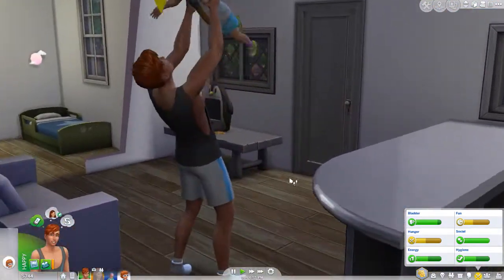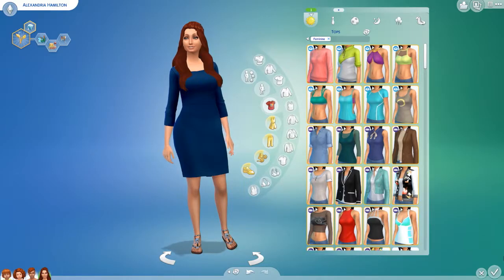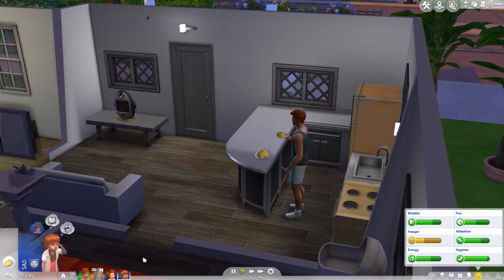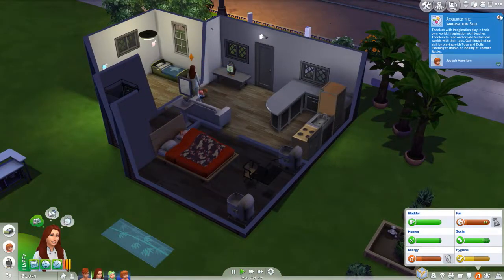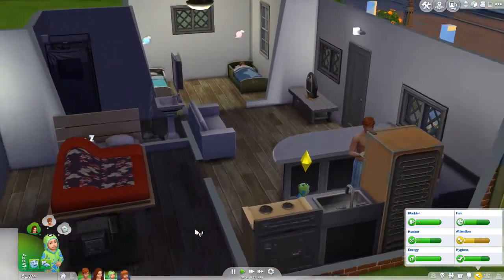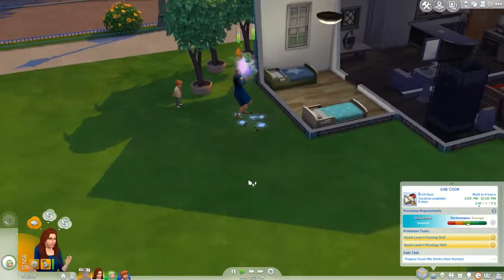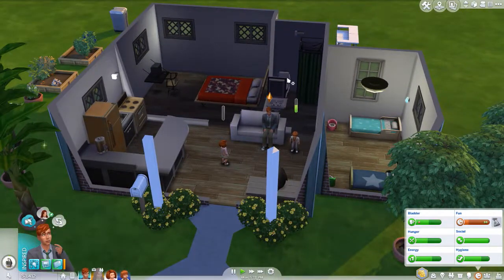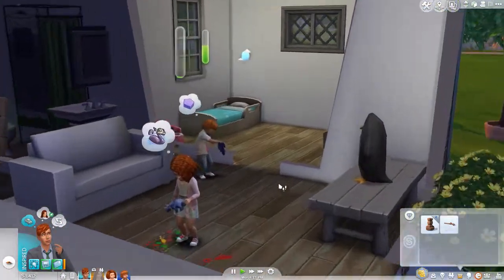LIFE WITH TWINS || The Sims 4 || Build Newcrest Legacy Challenge Part 8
Alexandria Hamilton became fed up with the crime in Willow Creek, and when she found out about a new town, Newcrest, she just had to move! She was the first person to sign up for the town, and so officials made her Mayor... Join us on her journey to find love and build a safe, secure place for her future family.